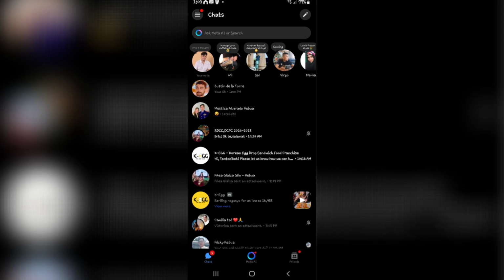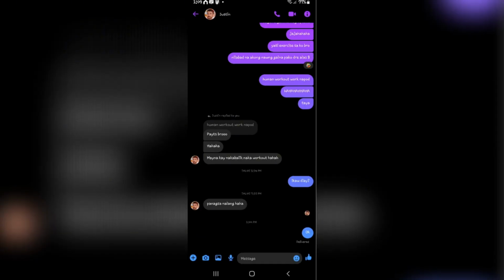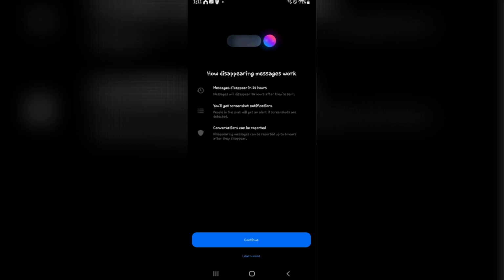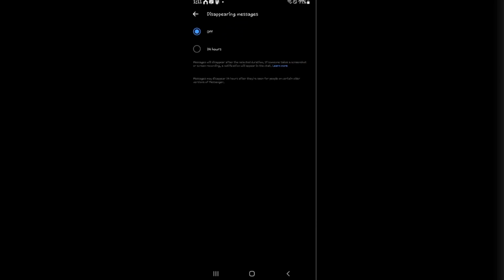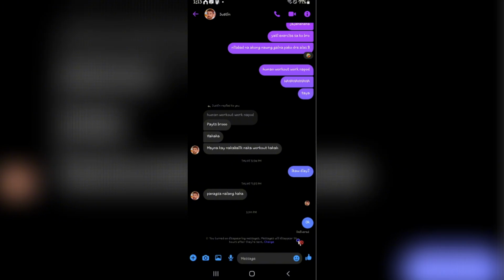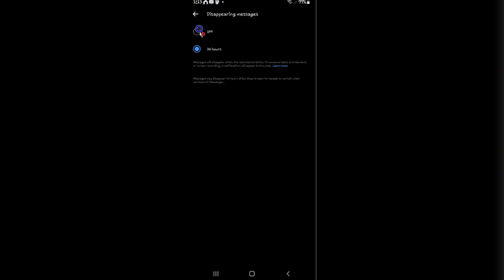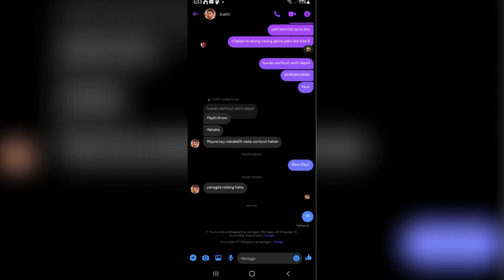How to View Secret Conversations on Messenger (Step by Step)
Want to access secret conversations on Messenger? In this tutorial, I’ll show you how to view secret conversations in Messenger, check encrypted chats, and manage disappearing messages. Follow this step-by-step guide to access private chats easily!